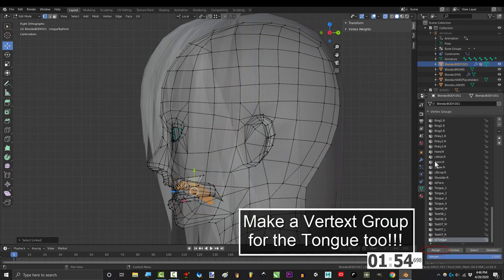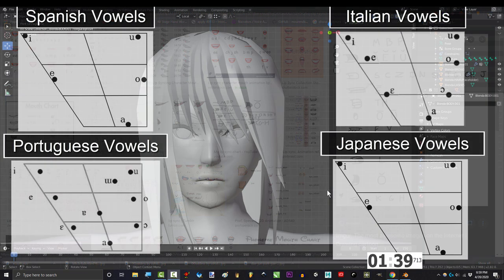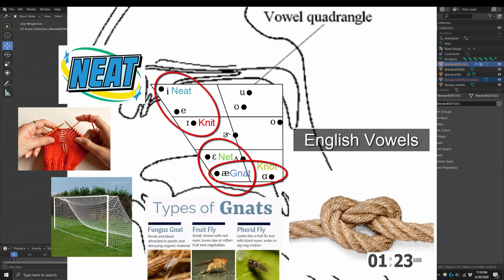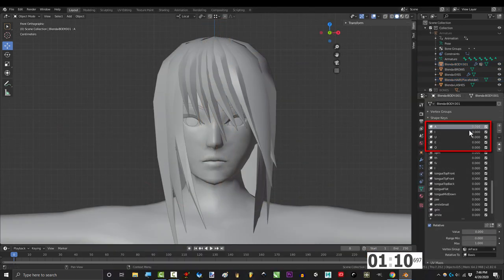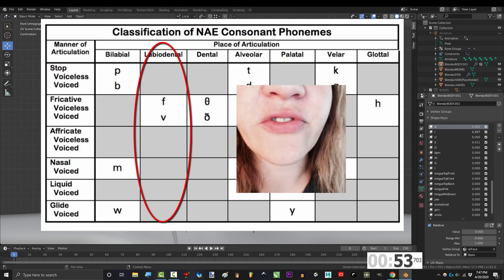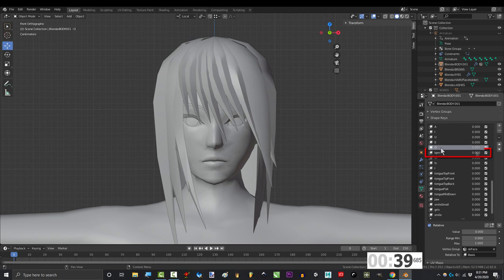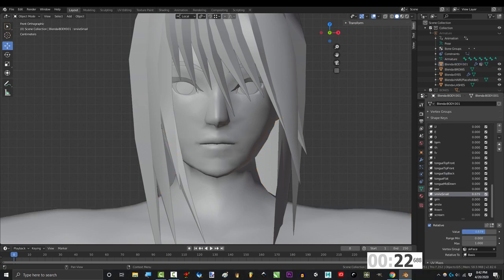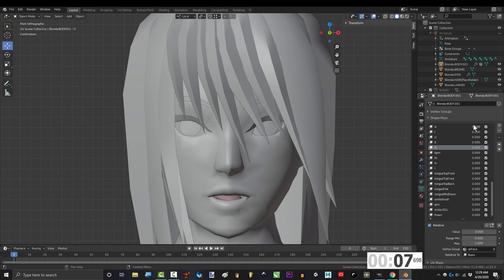Blender 2.82 : Facial Rigging - Mouth (Talking in 2 Minutes!!!)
Today we finally hit the much requested Facial Rigging Series. I know some of you have been waiting well over a year for this. Thank you so much for your patience, and hope it helps :)

- Royal Skies -
I do not own Soul Caliber 3. Soul Caliber 3 is property of Bandai Namco Games Inc. Footage is from the following channels: